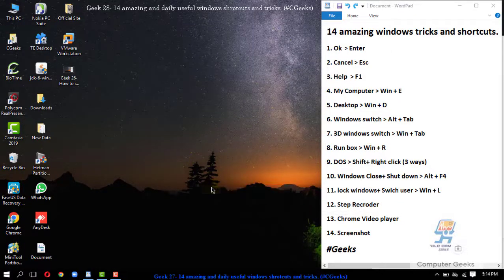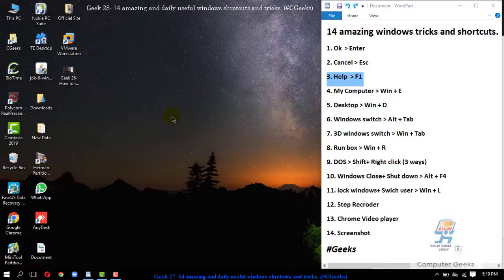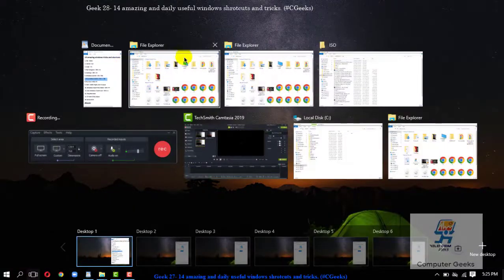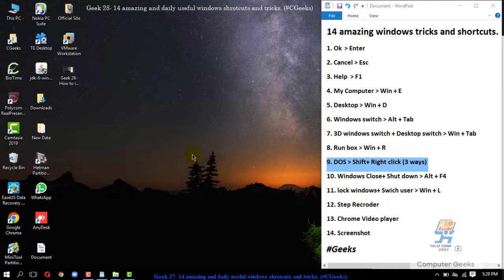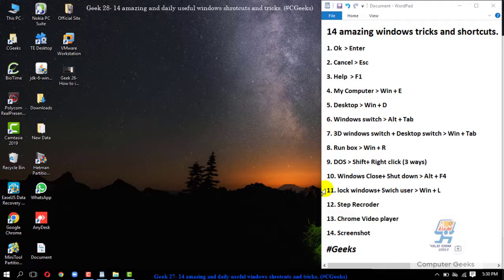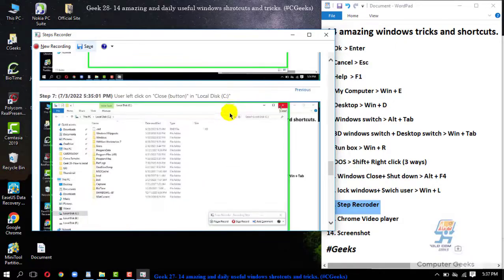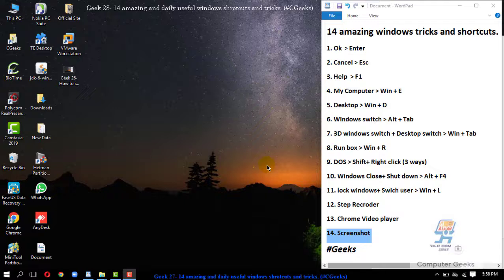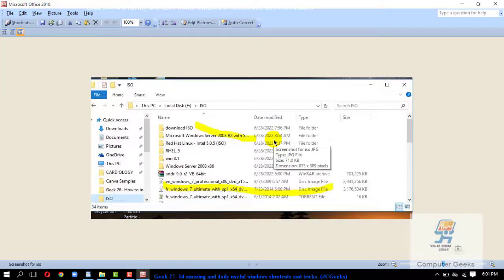Geek - 28 14 amazing and daily useful windows shortcuts & tricks including Stepping and snipping.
Hello all,
In this tutorial you will learn amazing and daily useful shortcuts, tricks and windows by default tool like Snipping Tool and Step counter.

Regards,